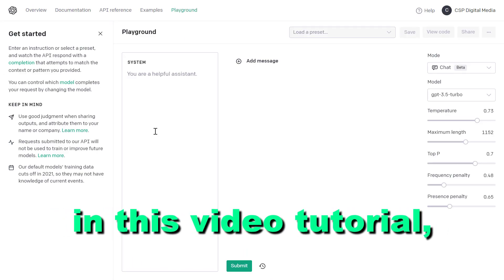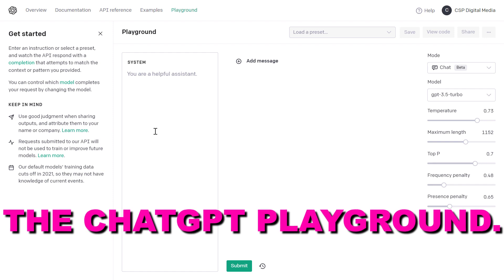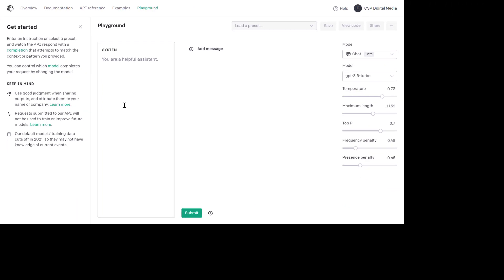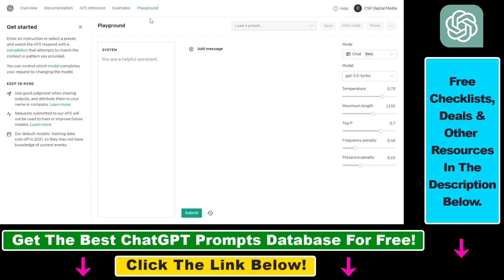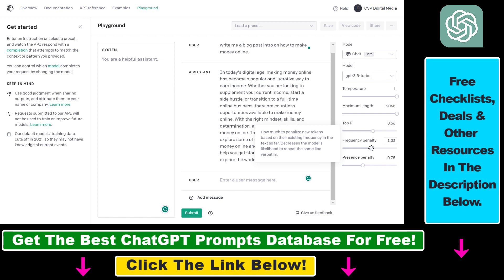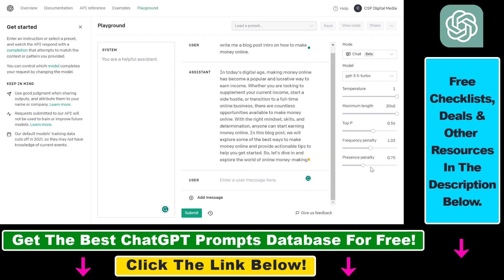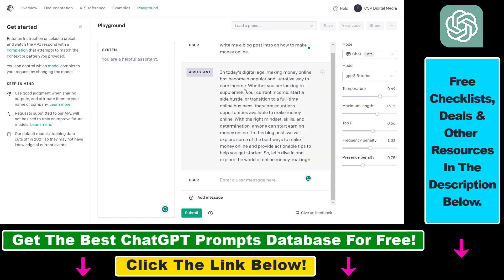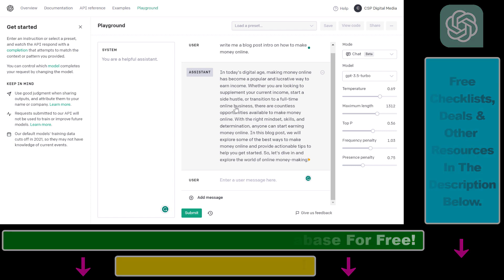How To Use ChatGPT Playground?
. - Learn how to use ChatGPT playground to use ChatGPT outside of the usual ChatGPT interface.